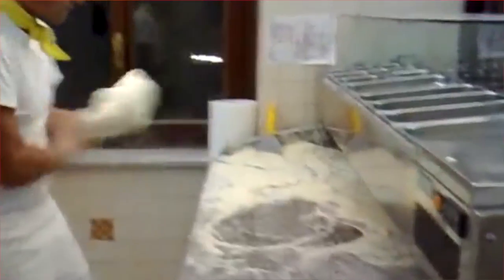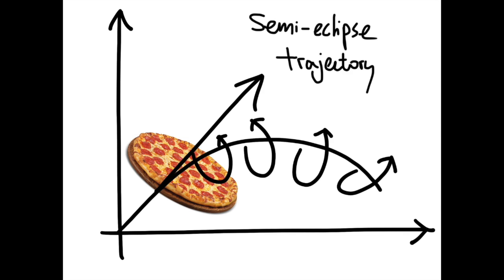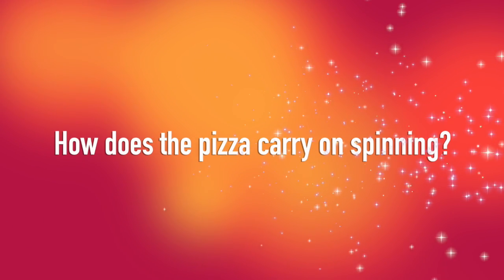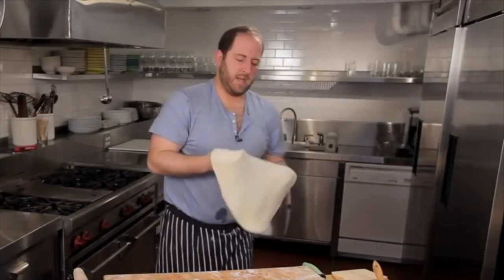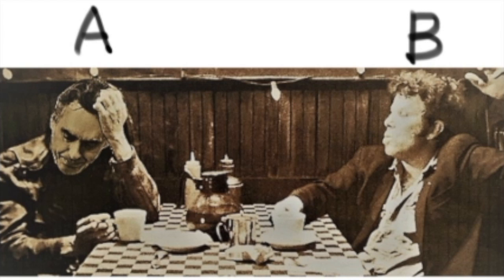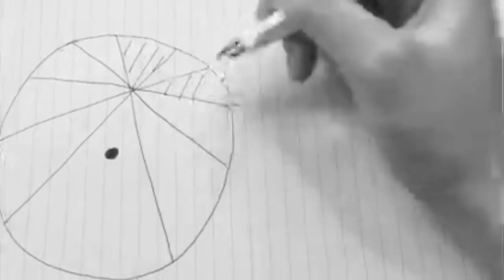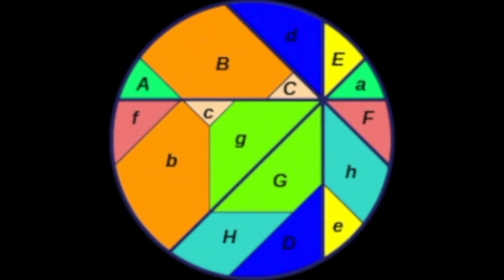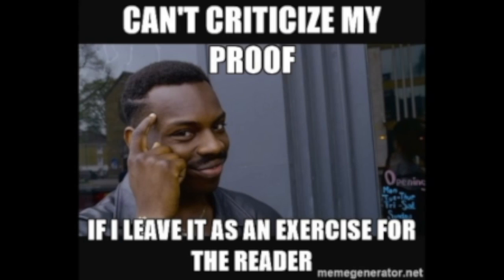Kroto Science Prize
This video is about Kroto Science Prize